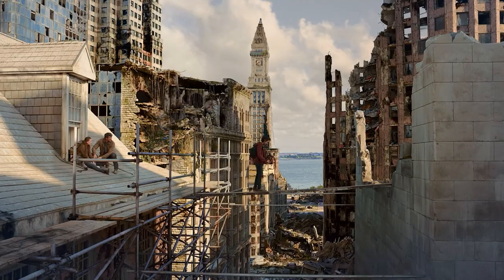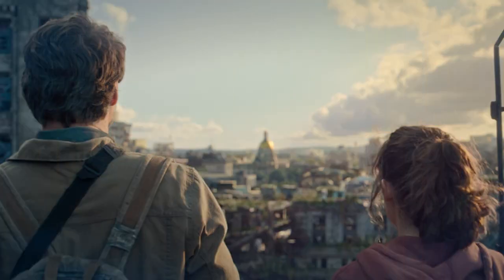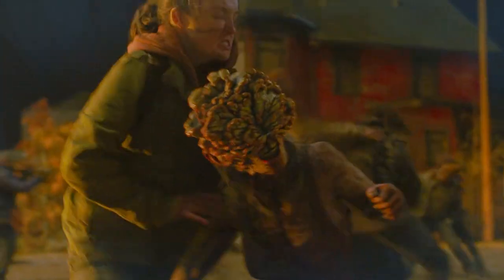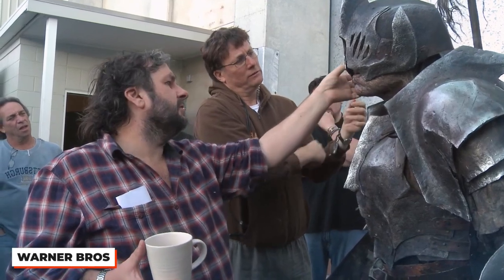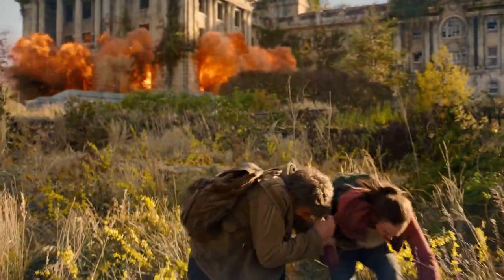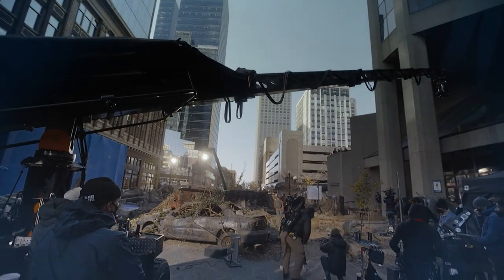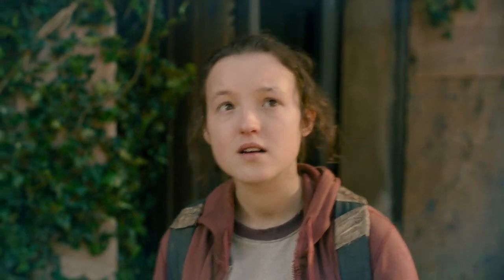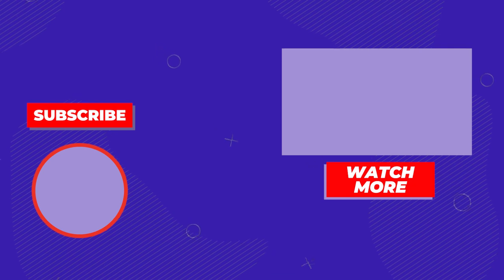The Last of Us Without VFX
The VFX in HBO series The Last of Us is so incredibly smooth, you would have no idea exactly what’s a blue screen and what’s real cityscape! In the scene where Bella Ramsey and Pedro Pascal are in the Firefly hospital wing staring out at the ‘view,’ that’s actually just a blue screen! They had me totally convinced that I was looking off at this stellar view of the city. Nope – just great acting. The practical effects are completely out of this world. The clickers are actually just real actors underneath a massive layer of prosthetics. Barrie Gower – who has worked on major projects like Stranger Things – helped design the prosthetics for the infected. The bloater was also eighty pounds of prosthetic and latex foam! It was topped off with a bit of CGI in post-production, but what you’re looking at on the screen is basically what they’re looking at on the set. The visual effects crew did a ton of research beforehand – especially when it came to the environment. They traveled to all of the different cities they used – like Boston – for the QZ shots. They took tons of photos so they were able to digitally recreate them for the show. A ton of what we’re looking at when it comes to the city was completely blue screen! There’s a lot to unpack here, so make sure you stick around until the end of the video! What’s your favorite visual effects moment in The Last of us?

Chapters:
00:00 Intro
00:25 Blue Screen
01:00 Prosthetics
01:52 Bloater
02:48 Digital Matte Painting
03:23 The Giraffe
04:04 References
04:42 The Leaning Tower
05:21 Outro

Written by: Ace Louzon
Narrated by: K. Ryan
Edited by: V.Serhii